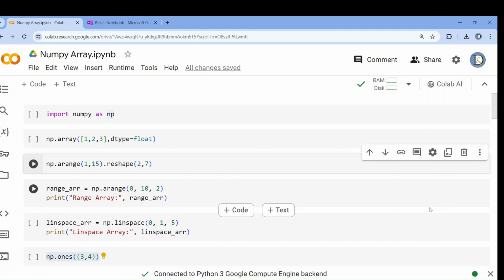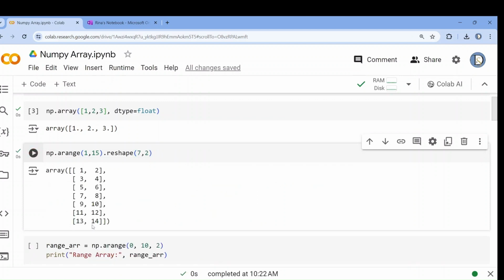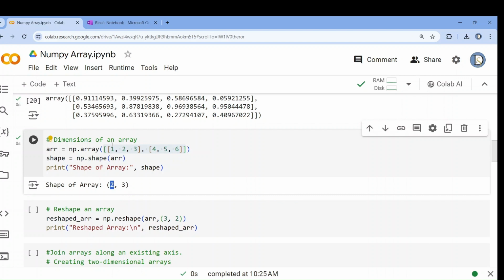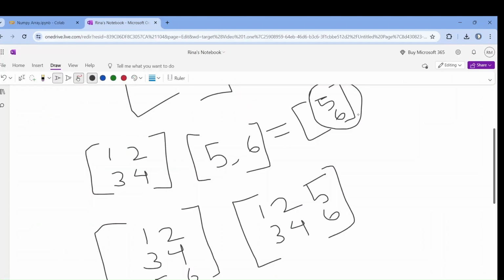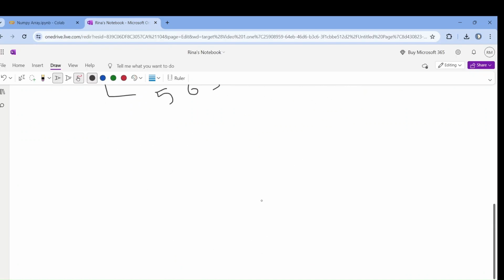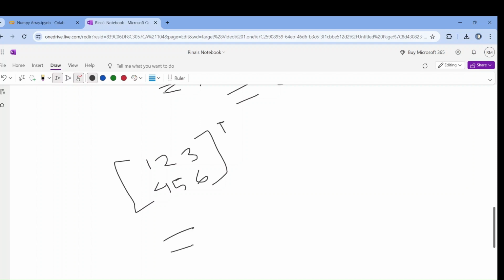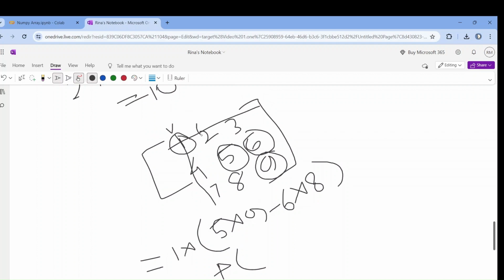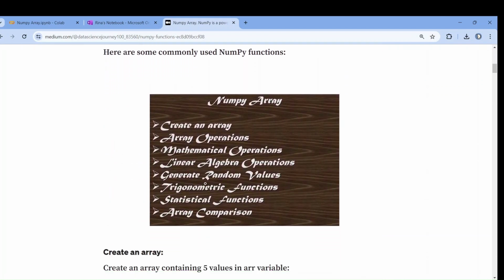Numpy Functions in Python- Part 1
In this video, I have explained Numpy Functions in Python.